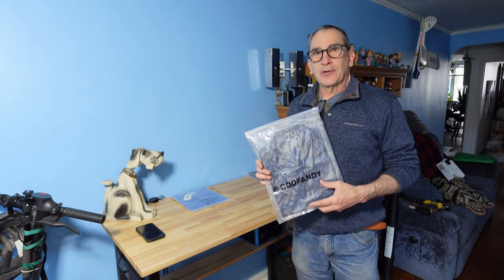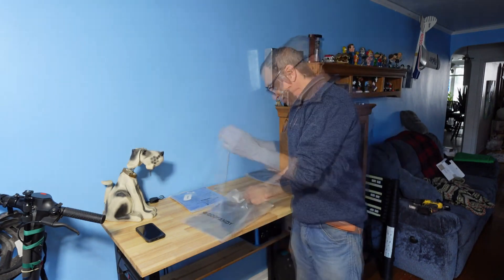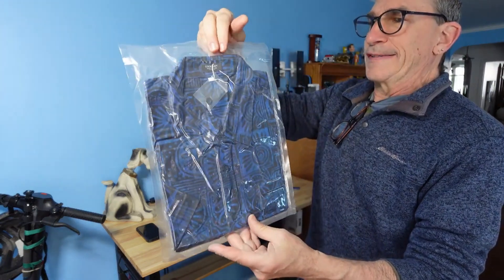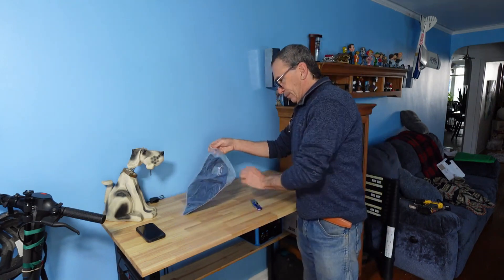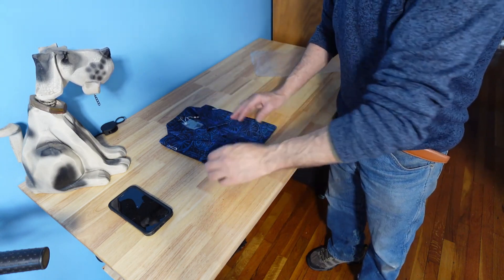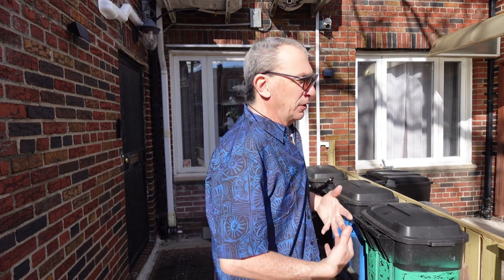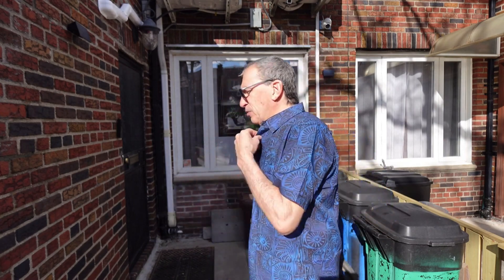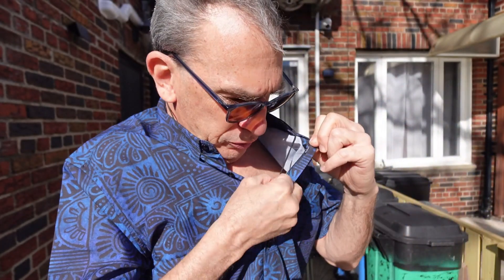What about COOFANDY's clothes? Review Share!!! | Coofandy Men's Fashion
Get the same items on the video:

Coofandy is a men’s fashion brand focusing on casual&vocation, gym&sports and business outfits. Here you will find reliable men’s clothing haul, menswear essentials, outfits ideas for men, etc. We will not only recommend affordable quality clothes for men, but also teach you how to look good.